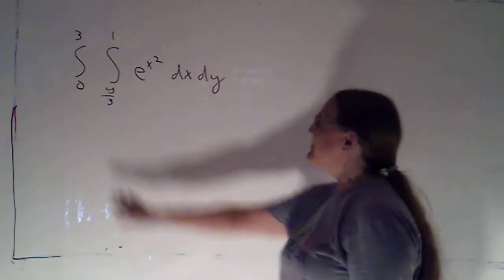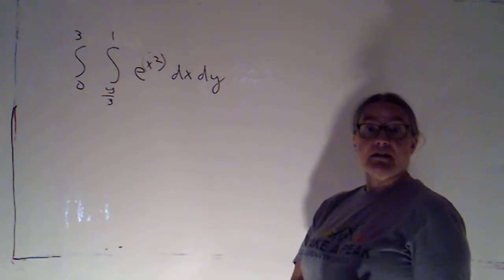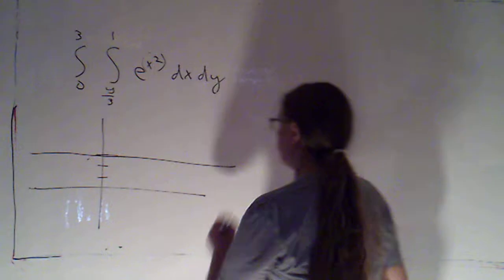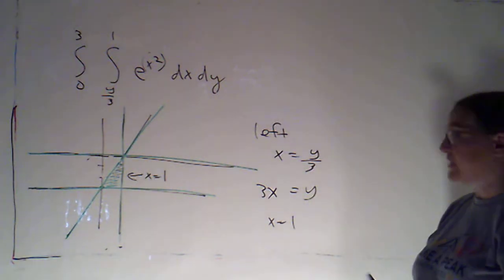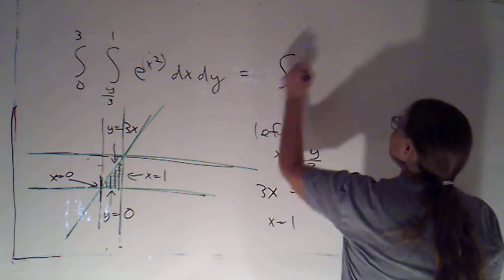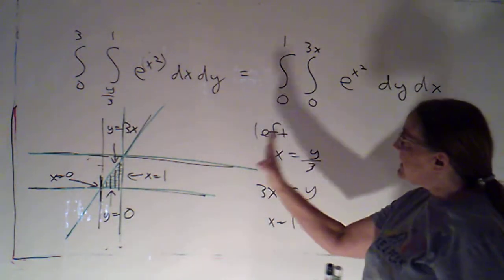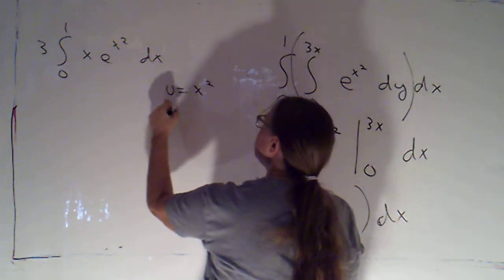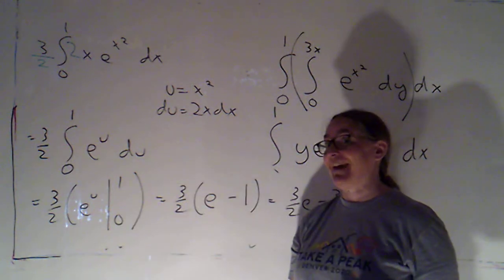3C 15 2 part 4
We set up an integral and use it to calculate the volume of a tetrahedron.